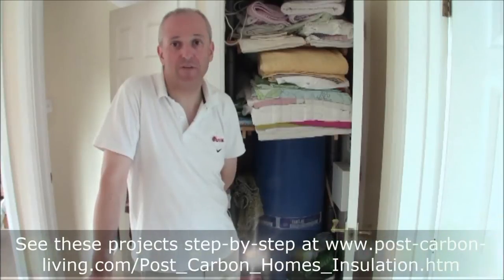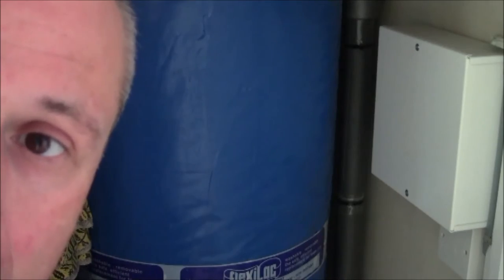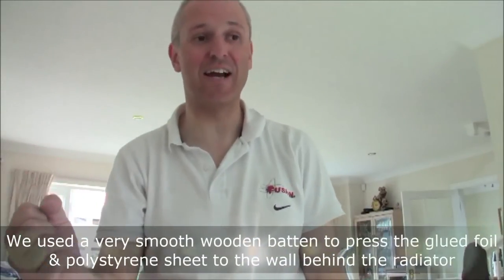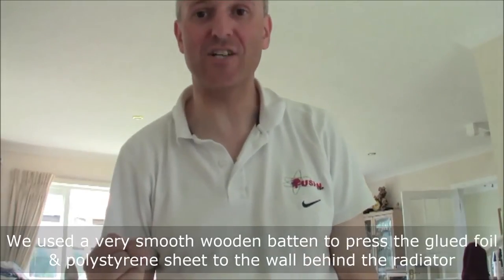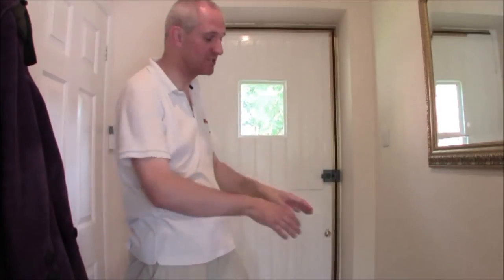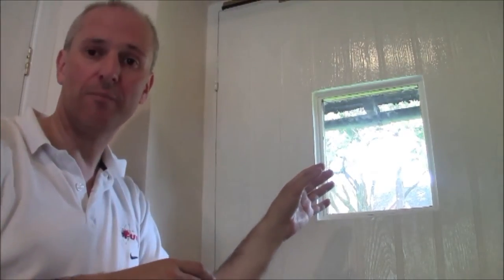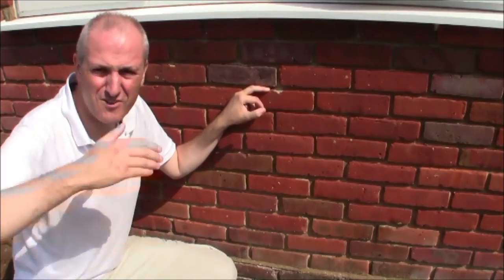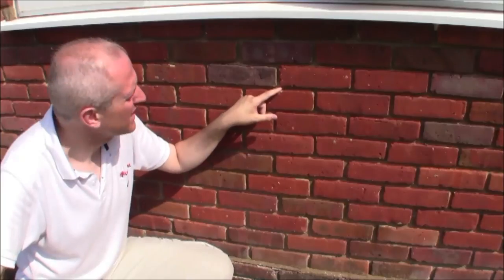DIY Insulation Projects & Cavity Wall Insulation [Superhome59 part 11]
Describes various DIY insulation projects as well as the cavity wall insulation in an ordinary 5 bed home in the UK. Includes advice on beating door drafts as well as stopping airflow through letter box flaps. Part 11 of a series of videos by Superhome 59. Superhomes are super-energy efficient retrofit homes with very low carbon footprints.